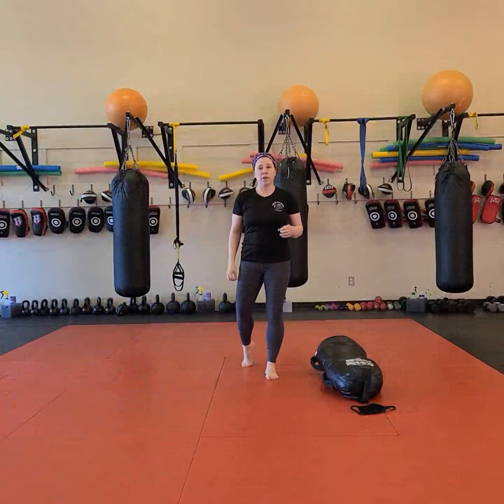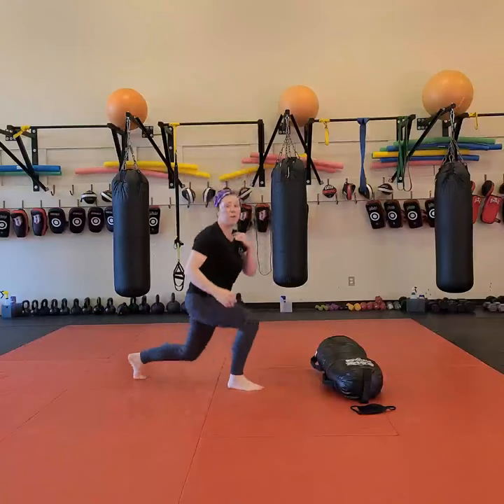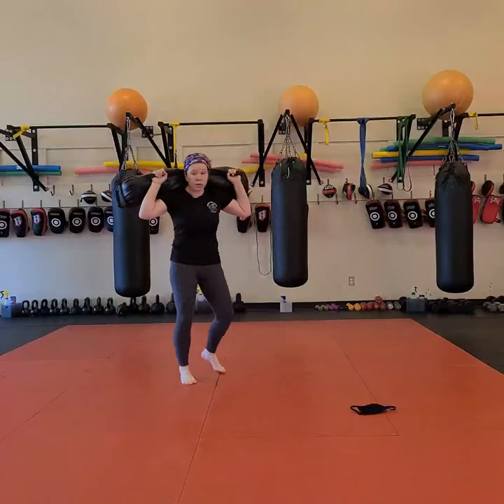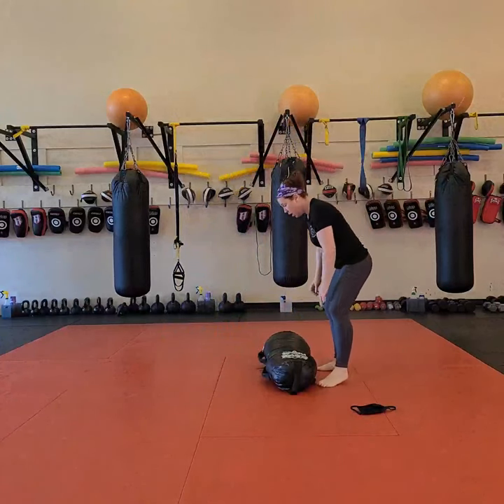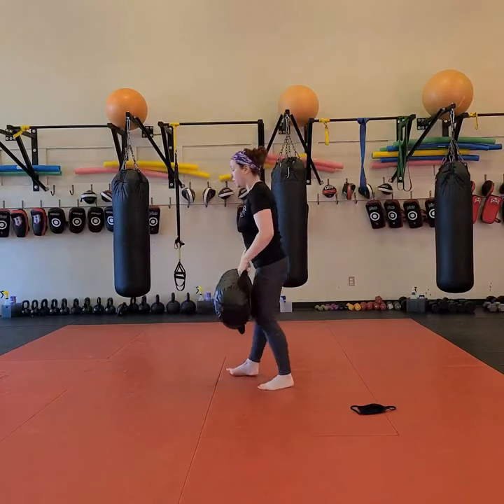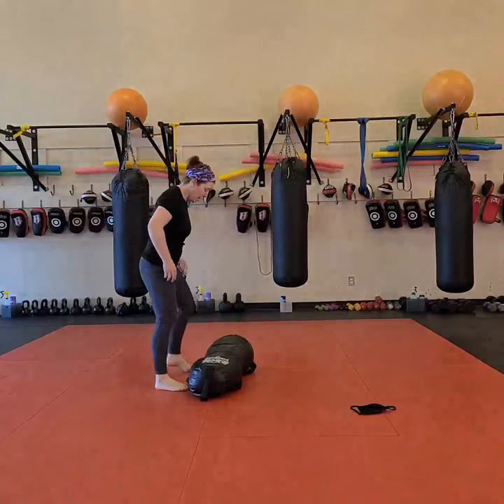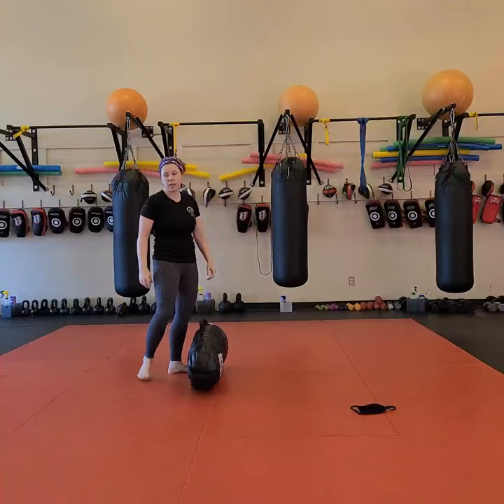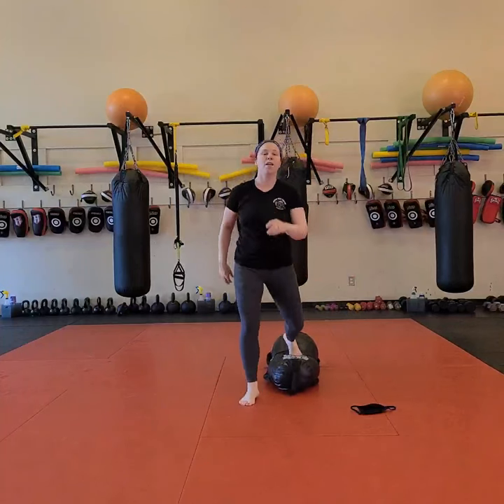Sept 21 Cage Round 2